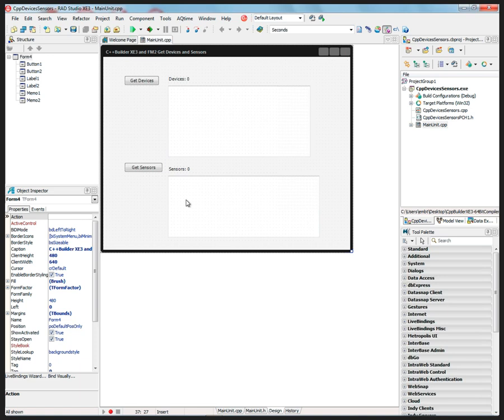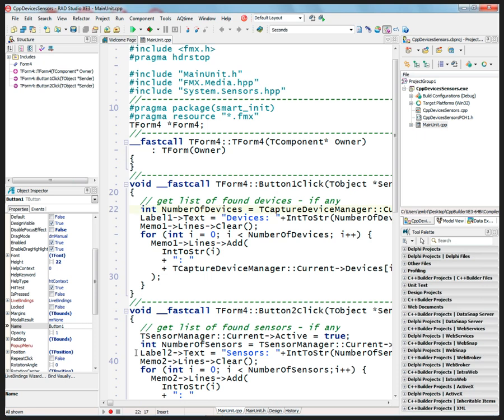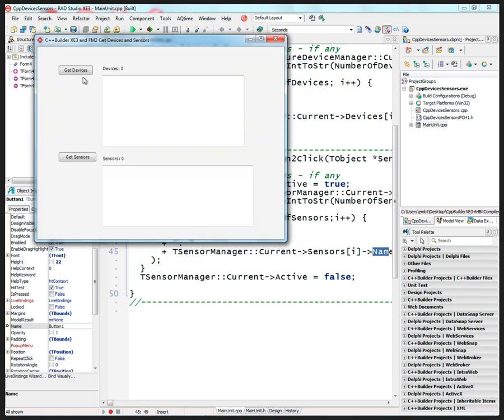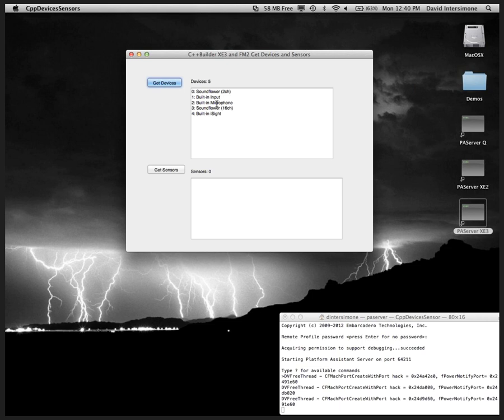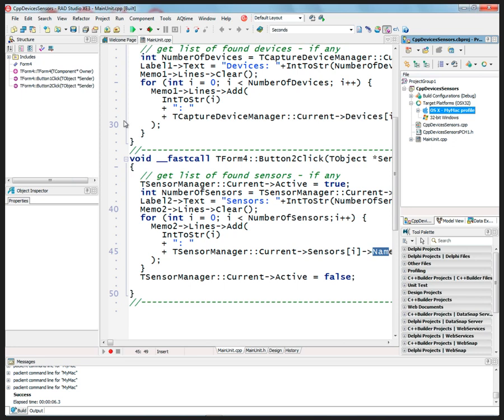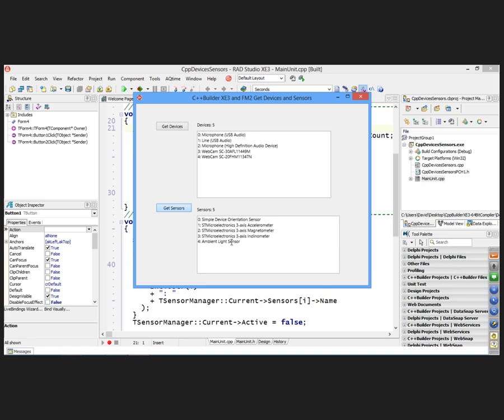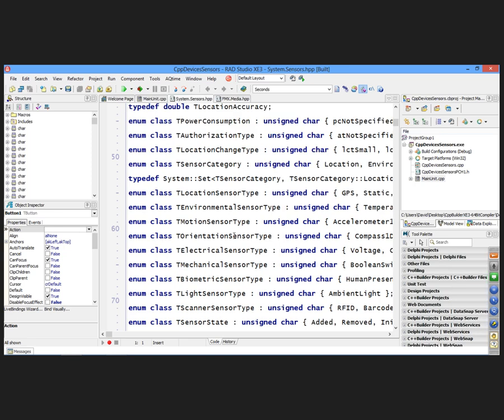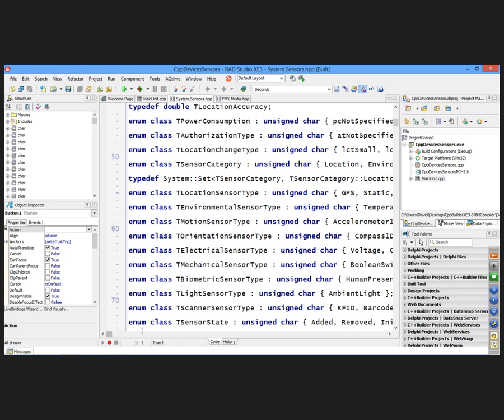January 4, 2013 - Working with Devices and Sensors in your C++ FireMonkey Applications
During each day of January 2013, I am creating a new video showing you how to use the new C++Builder XE3 compilers for Win32, Win64 and OSX to create multi-platform, database, multi-tier, HD and 3D applications.  In the fourth video you will learn how to use the new Devices and Sensors support in your C++ FireMonkey applications. Device support is included for audio and video devices. Sensor support is included for Motion, Location and other hardware and software sensors.

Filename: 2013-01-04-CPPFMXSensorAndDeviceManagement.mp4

Size: 38.2mb

Format: MP4